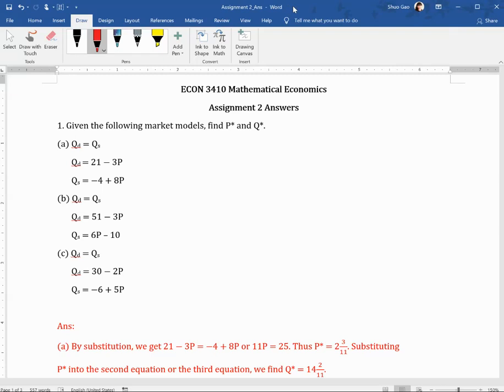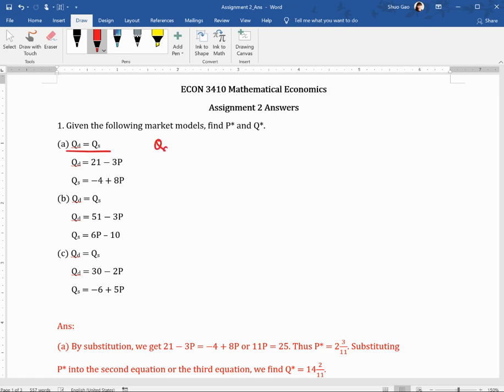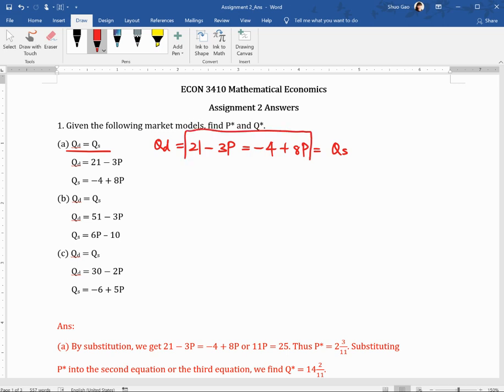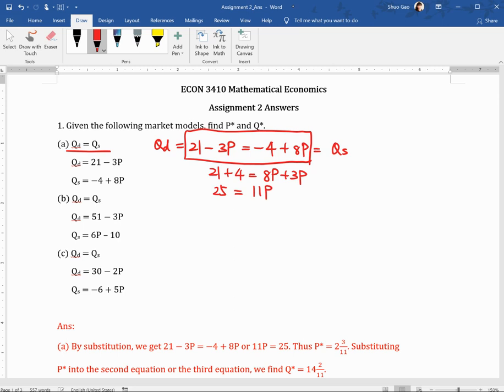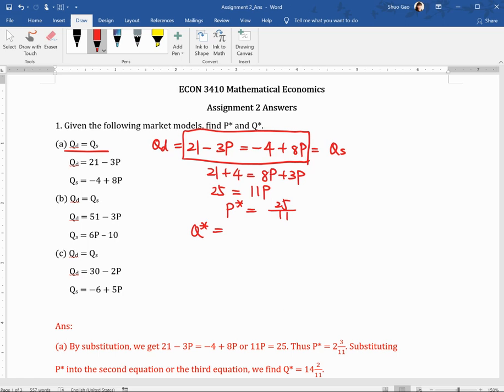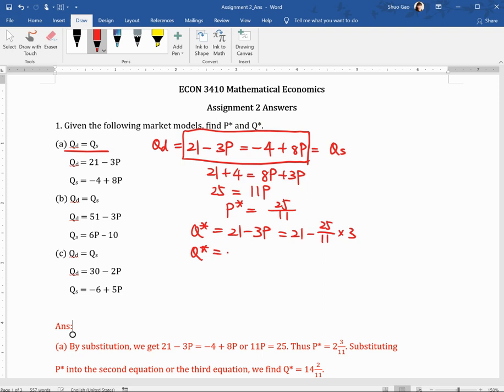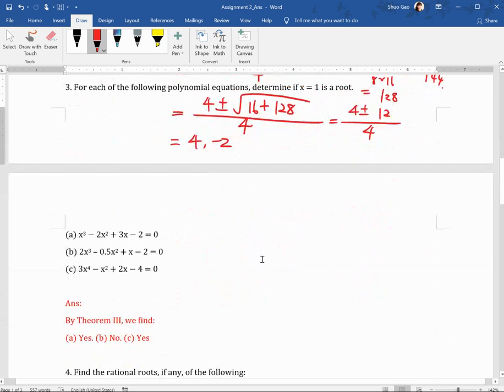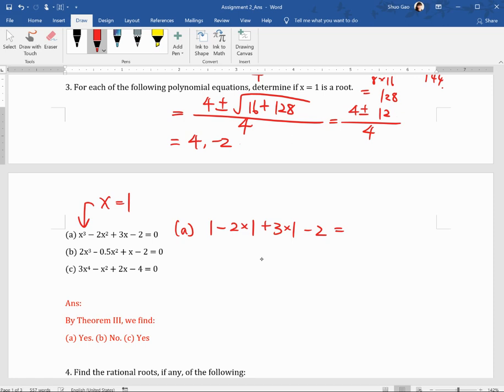Assignment 2 Answers